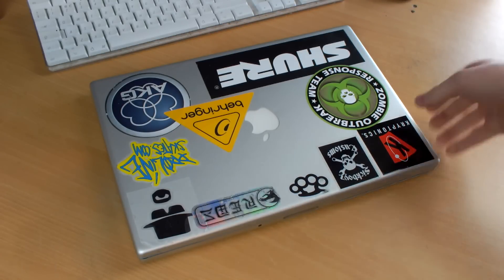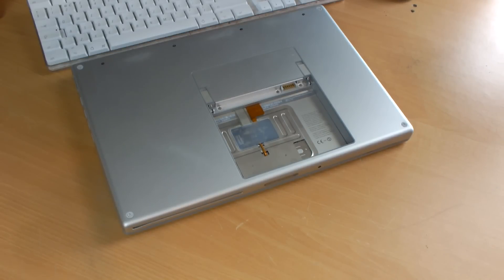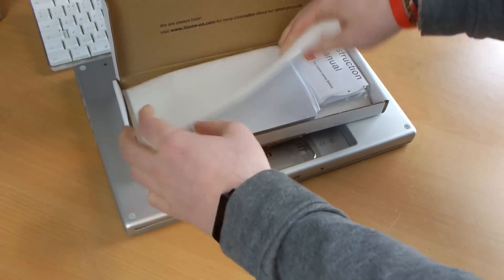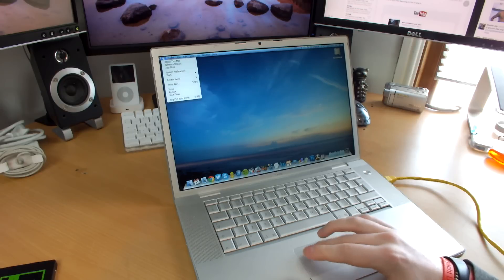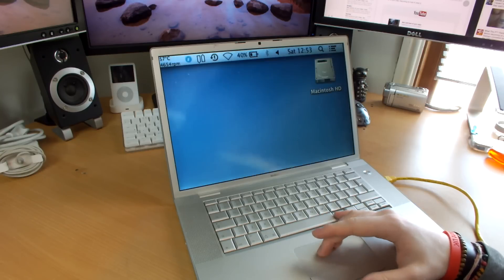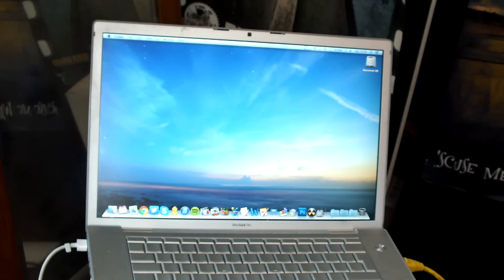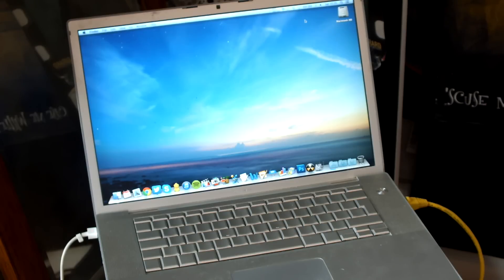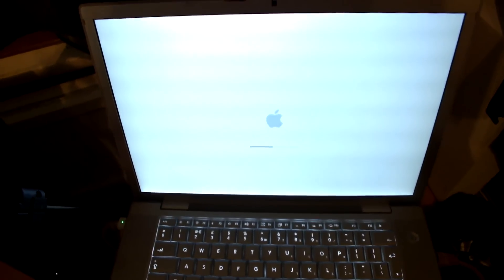Revisiting my MacBook Pro Early 2008 | IMNC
Is a new battery and a somewhat fresh install of OS X enough to revive my dying Early 2008 MacBook Pro? Maybe a helping hand from SMC Fan Control launching at startup will keep this machine going for a little longer. As soon as the scenario changes I'll post another video updating you all on the fate of this guy. Love this machine so I'm crossing my fingers that I can squeeze a bit more life out of it.